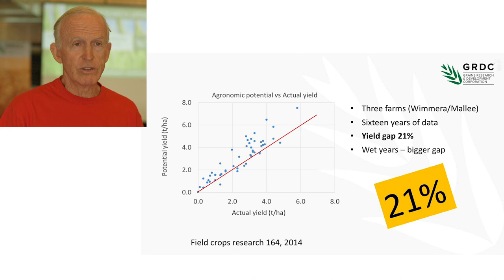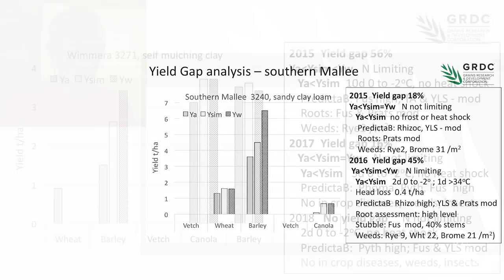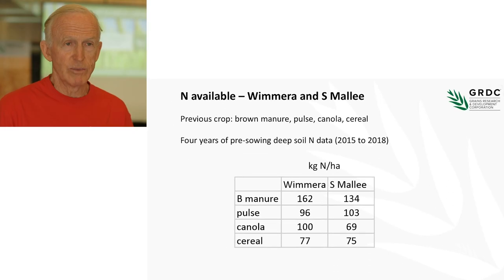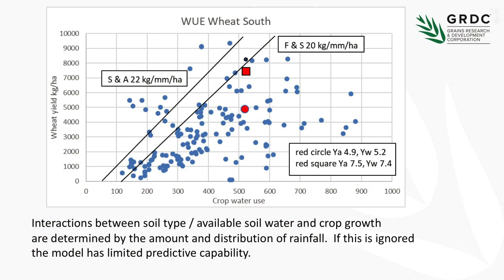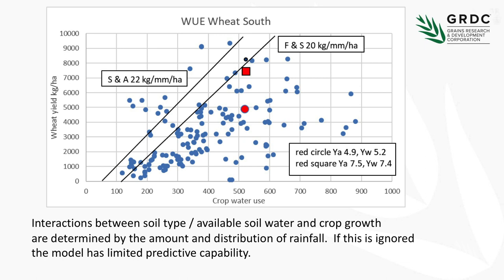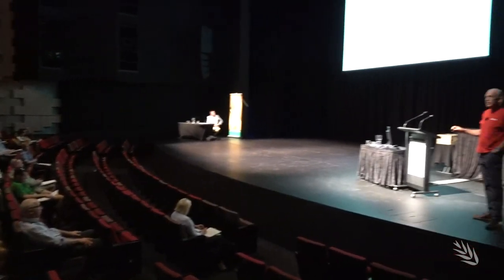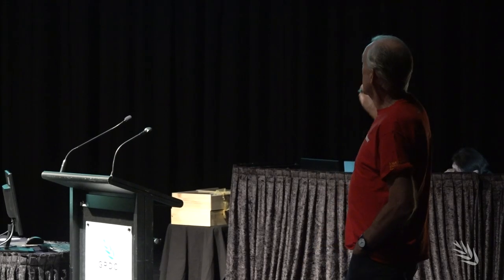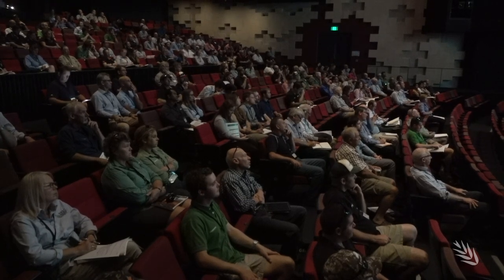Yield gap analysis | GRDC Bendigo Update 2019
Harm van Rees from Cropfacts Pty Ltd shares how advisers and growers can use the results of the National Paddock Survey to determine the yield gap and develop practices to improve water limited yield.

Harm is the national coordinator for the GRDC's National Paddock Survey investment.